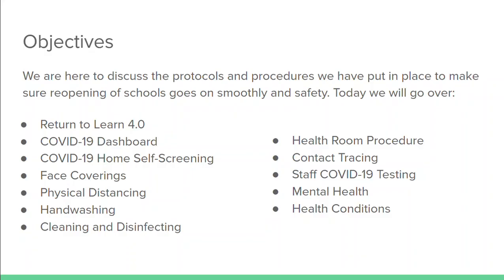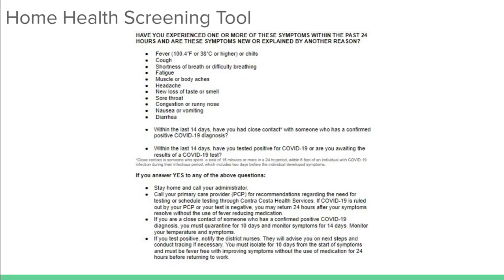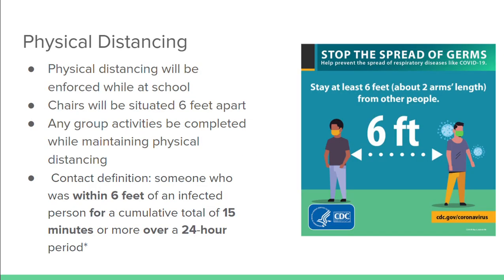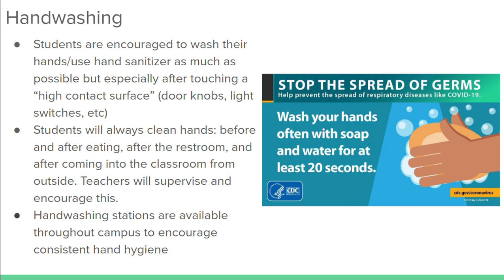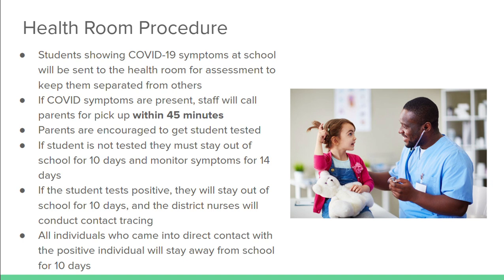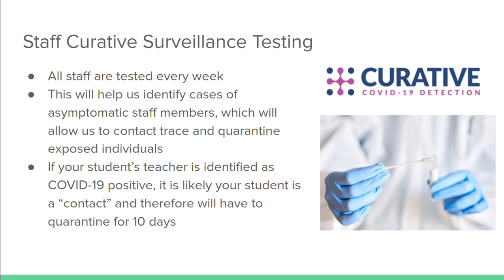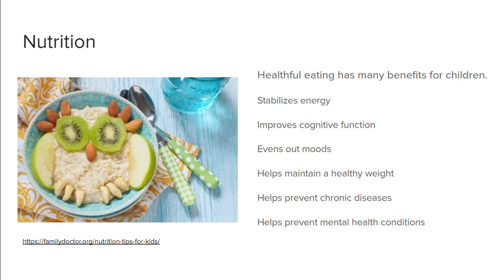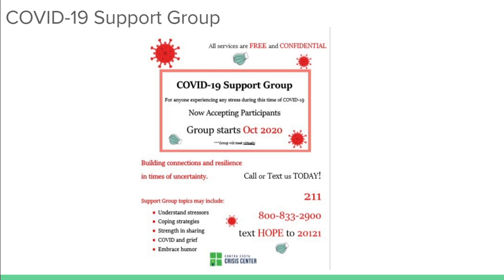WCSD Family COVID 19 Safety Training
All WCSD families are required to view this safety training video.